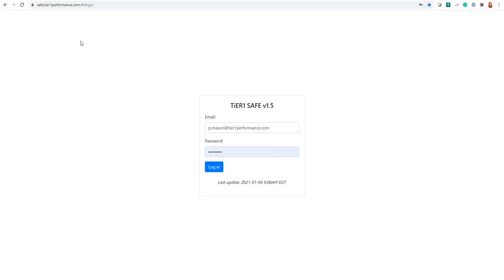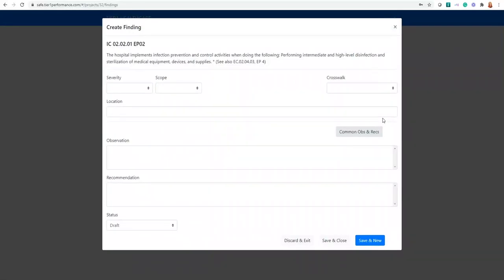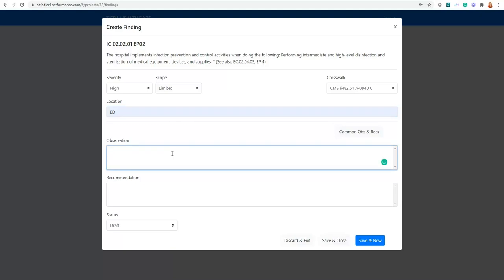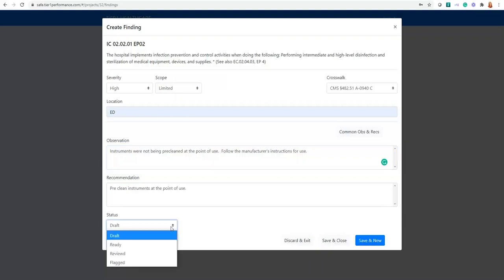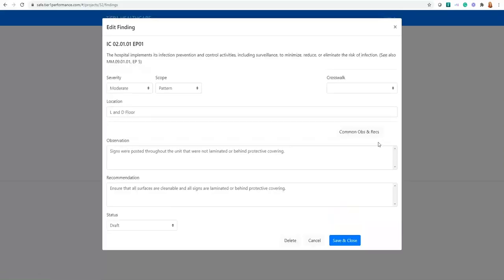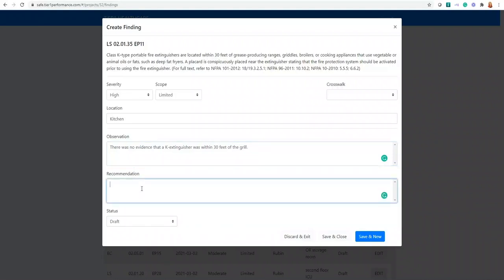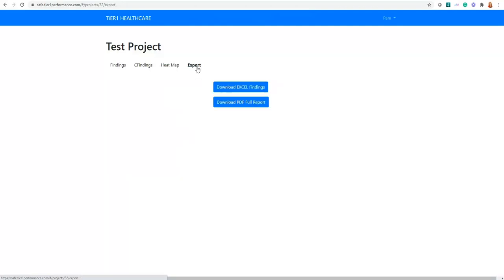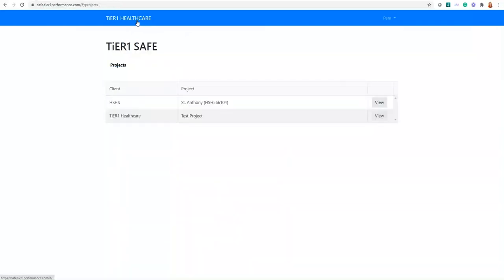SAFE TOOL INSTRUCTION